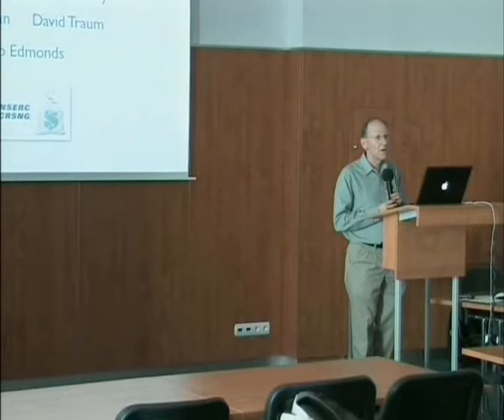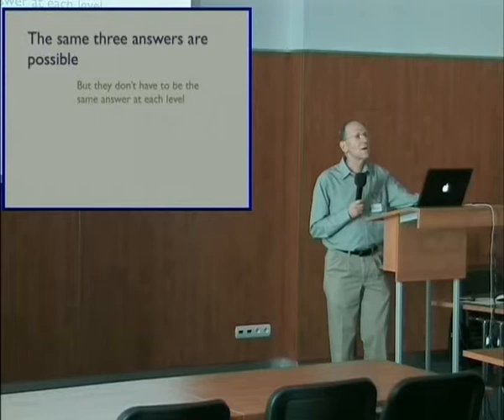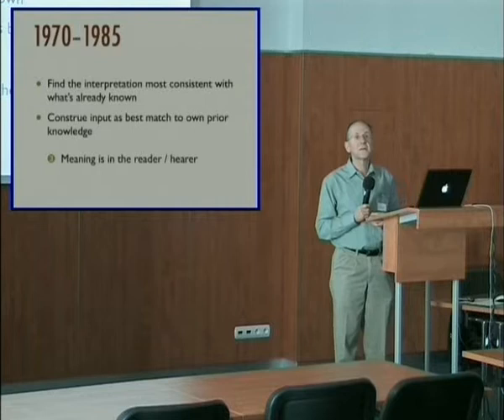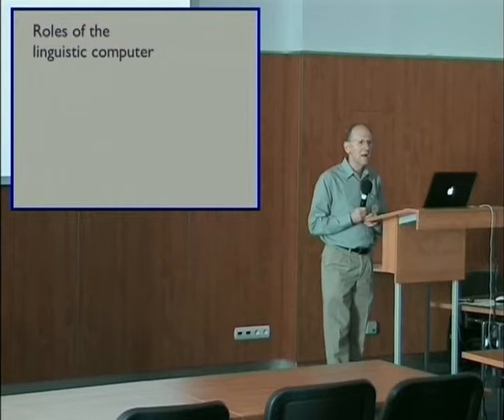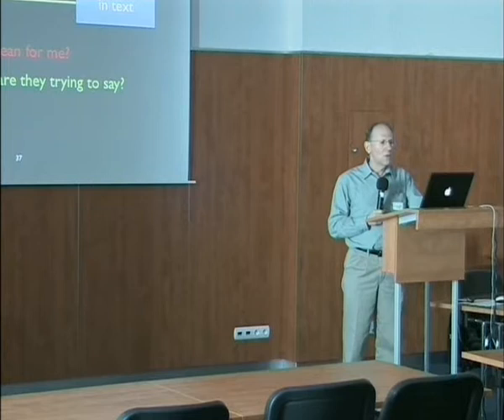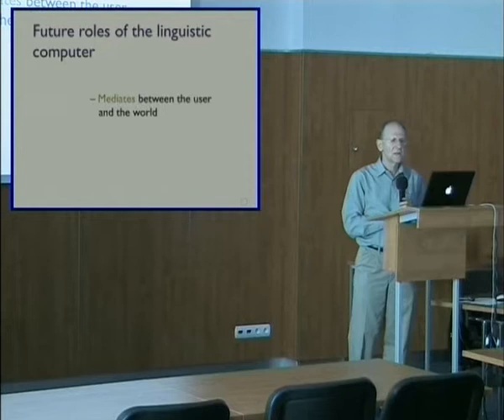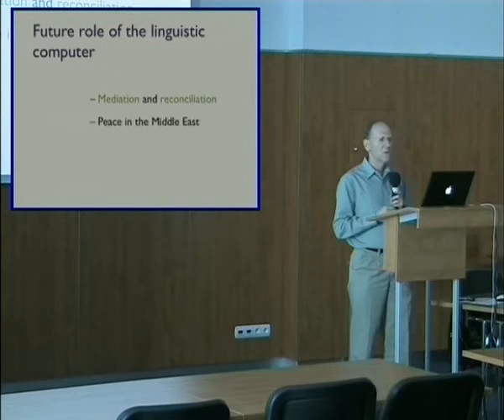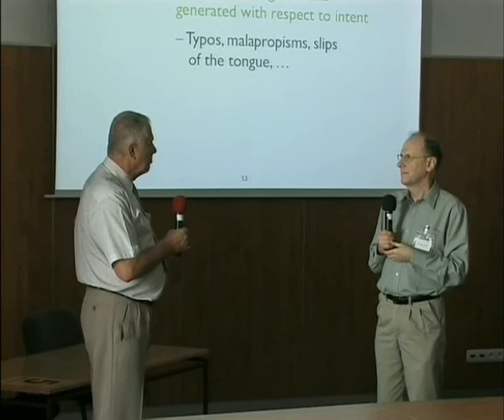TSD conference 2008 - Presentation of Graeme Hirst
Graeme Hirst - The Future of Text-Meaning in Computational Linguistics from Text, Speech and Dialogue conference held in Brno, Czech Republic, September 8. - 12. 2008

Writer-based and reader-based views of text-meaning are reflected by the respective questions "What is the author trying to tell me?" and "What does this text mean to me personally?" Contemporary computational linguistics, however, generally takes neither view; applications do not attempt to answer either question. Instead, a text is regarded as an object that is independent of, or detached from, its author or provenance, and as an object that has the same meaning for all readers. This is not adequate, however, for the further development of sophisticated NLP applications for intelligence gathering and question answering. I will discuss different views of text-meaning from the perspective of the needs of computational text analysis, and then extend the analysis to include discourse as well -- in particular, the collaborative construction of meaning and the collaborative repair of misunderstanding.